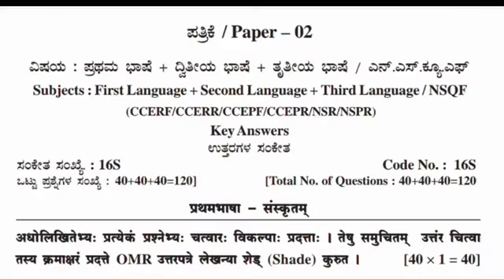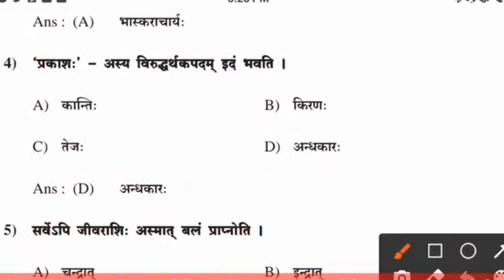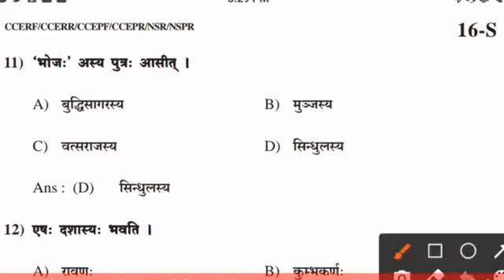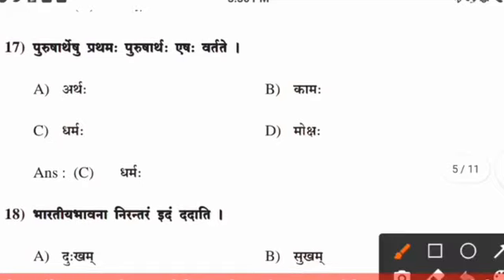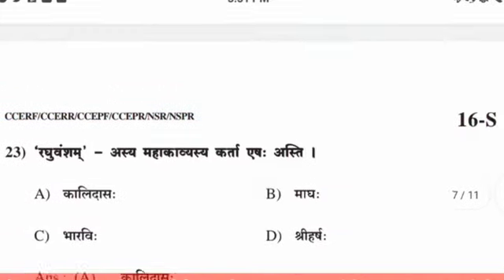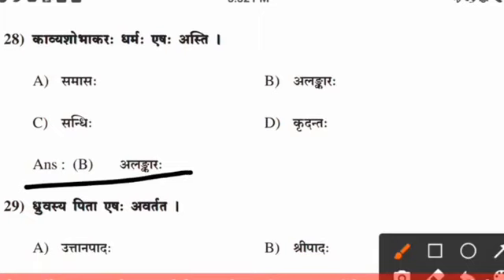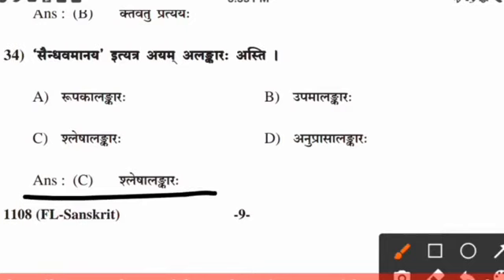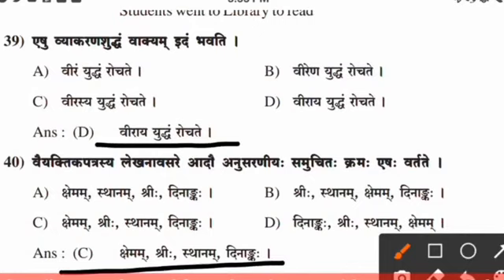SSLC Exam 2021 Answer Key | Sanskrit Language Key Answers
Send us your talent @
SheethalNanda